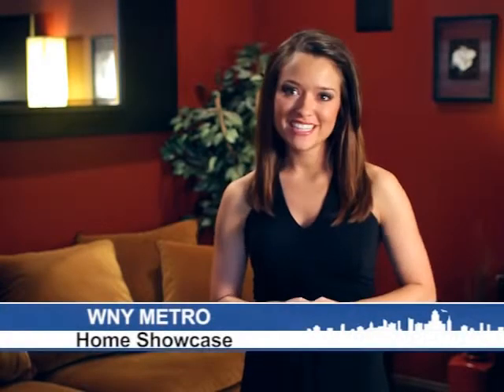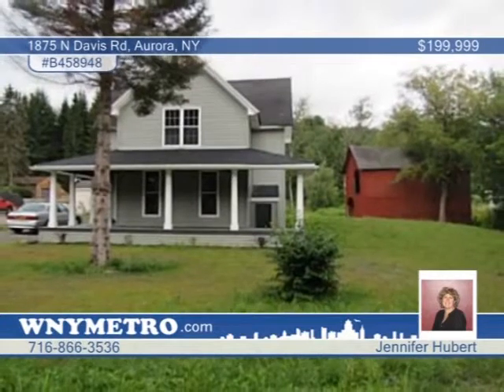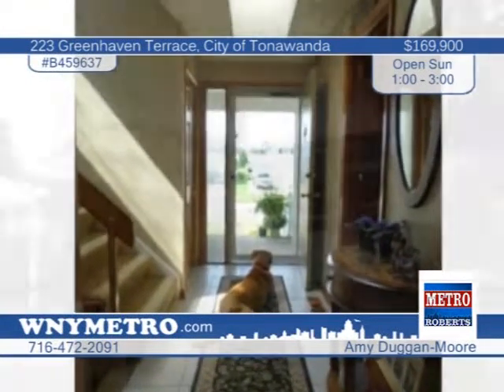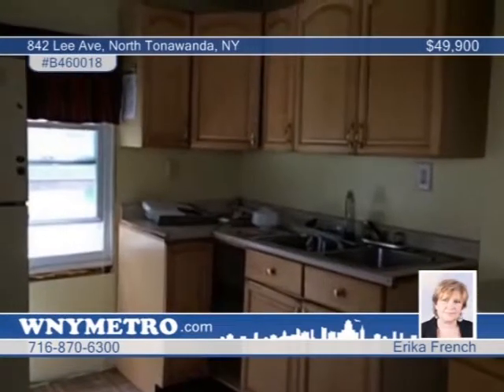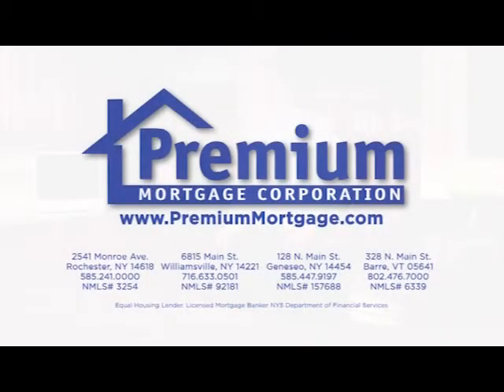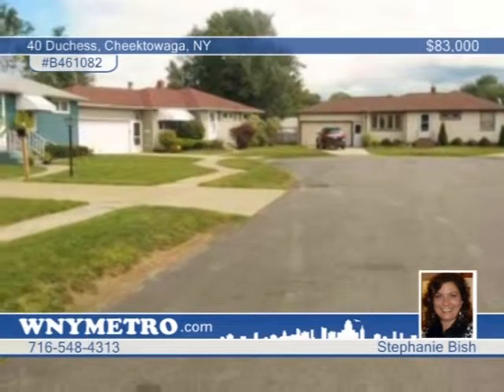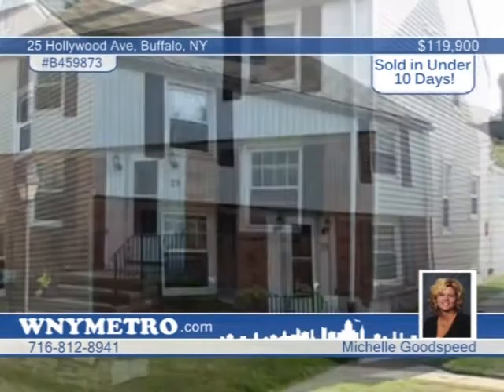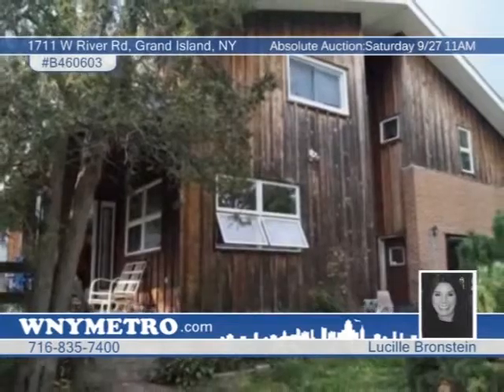WNY Metro Youtube Channel: WNY Metro Showcase Of Homes 9-20-14